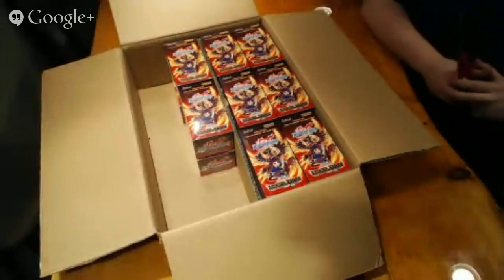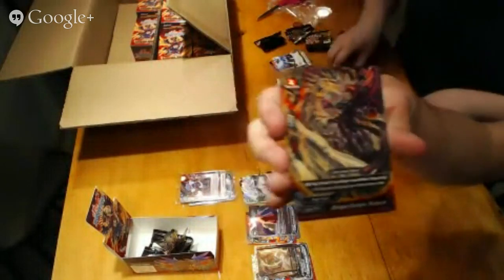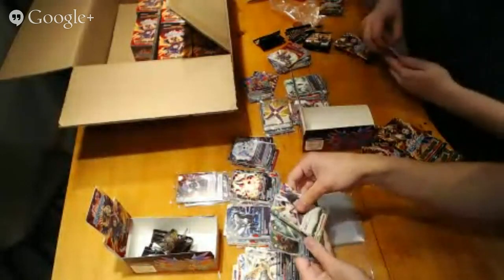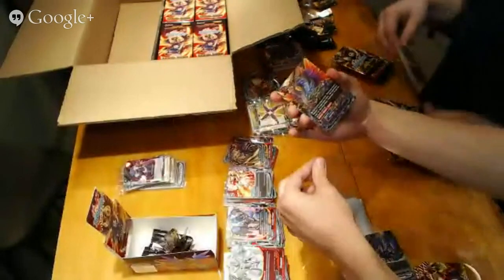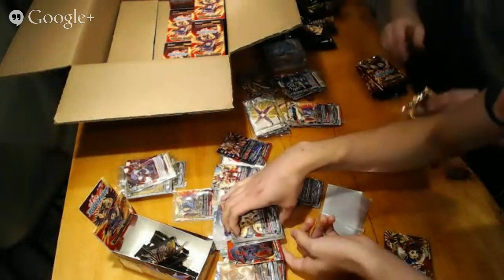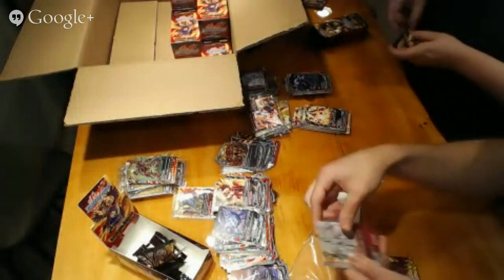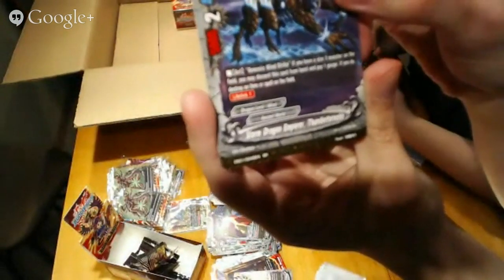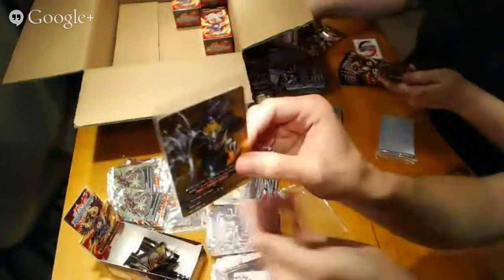Future Card Buddyfight EB01 Immortal Entities 16 Box Opening